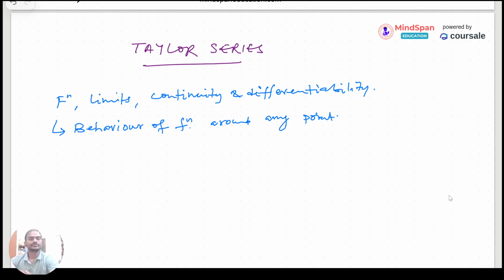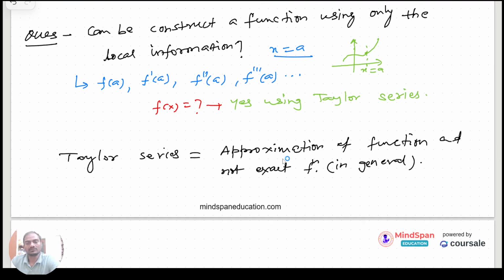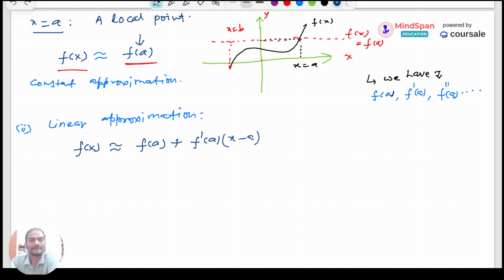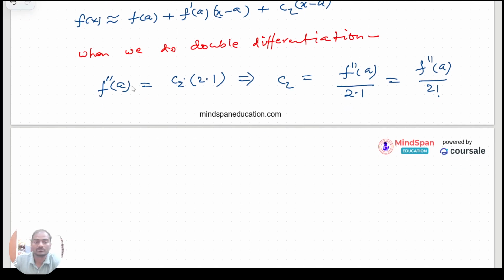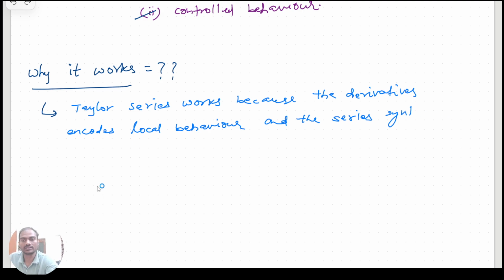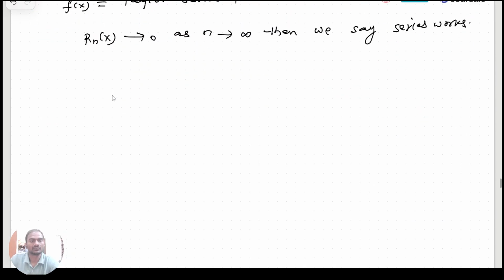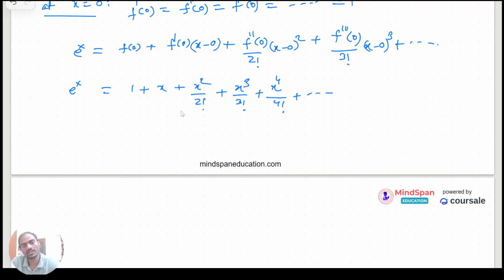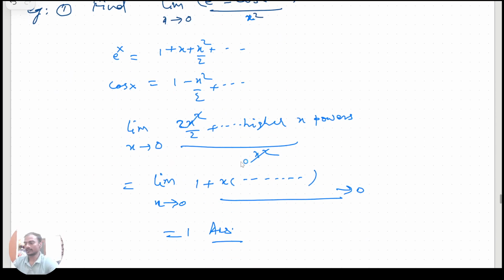GATE DA 2027 Calculus and Optimization : Taylor Series | Mindspan Education | Rajeev Kumar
GATE DA 2027 Calculus and Optimization Complete Course Introduction | Full Syllabus Breakdown | Strategy & Resources

Welcome to the GATE DA 2027 Calculus and Optimization course by Mindspan Education, powered by ecoursale.

👨‍🏫 Instructor: Rajeev Kumar

This course is designed to build strong conceptual foundations and problem-solving skills required for GATE DA preparation. The course includes detailed video lectures, practice problems, notes, doubt-solving support, and test series.

📌 Language: English / Hinglish